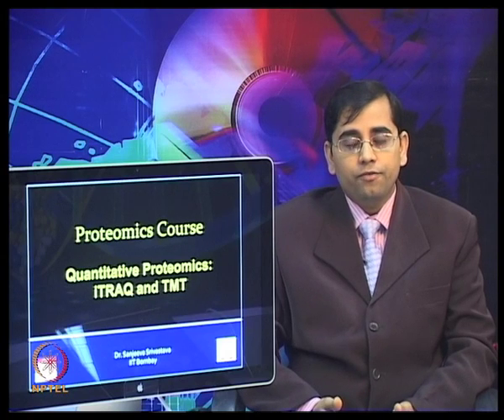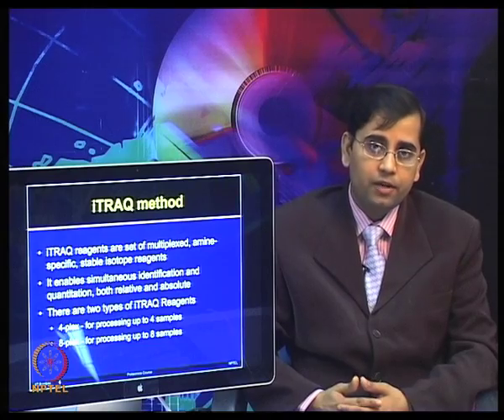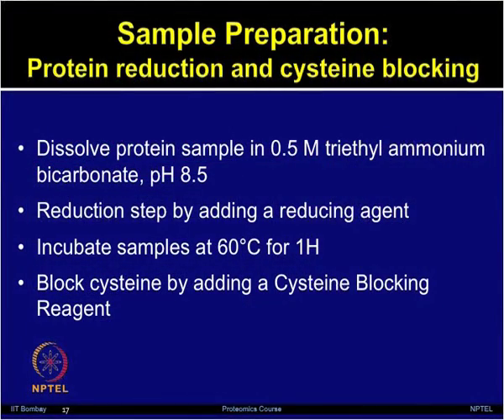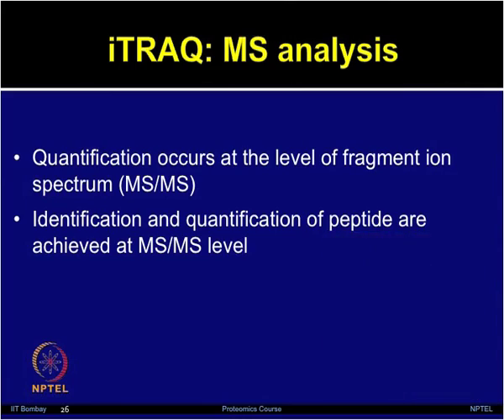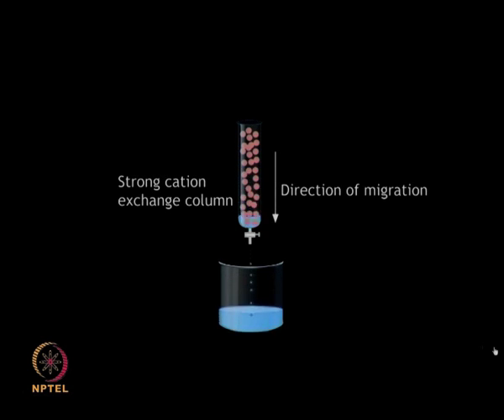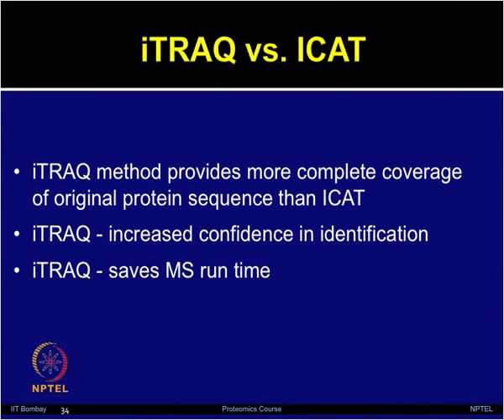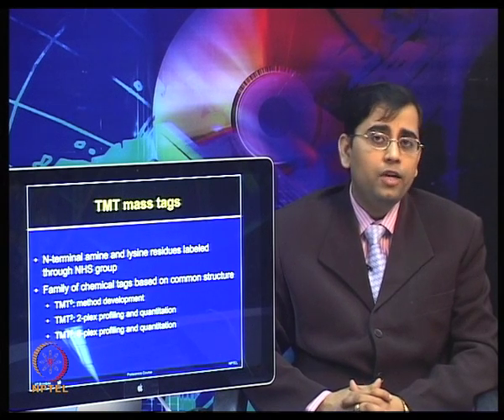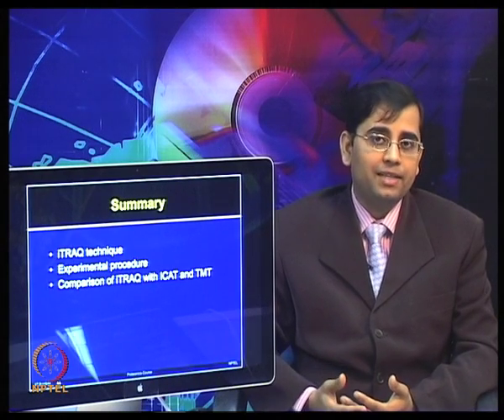Mod-25 Lec-25 Quantitative Proteomics: iTRAQ and TMT